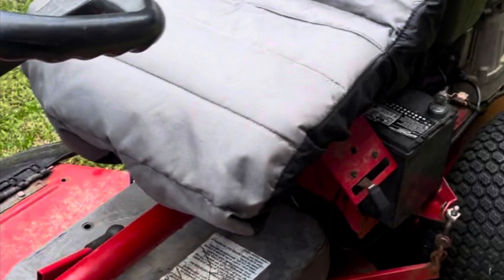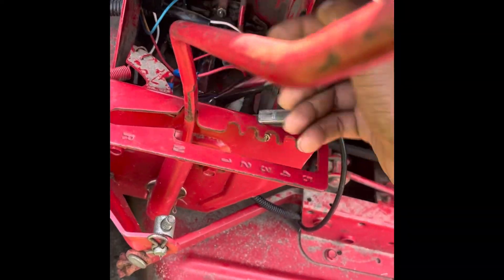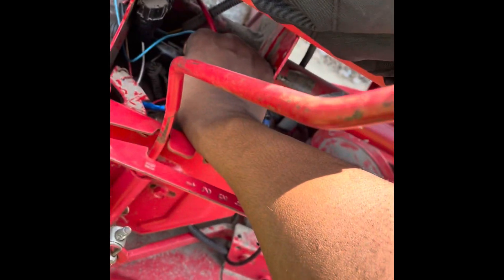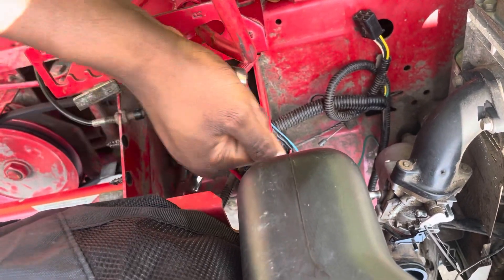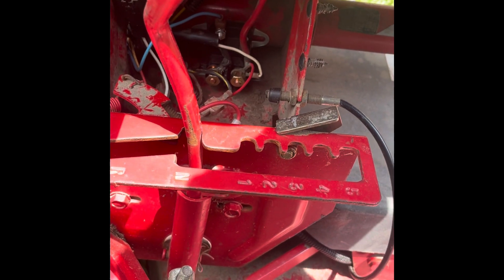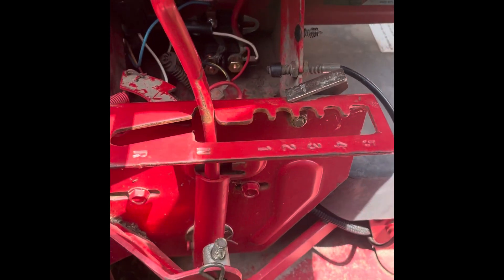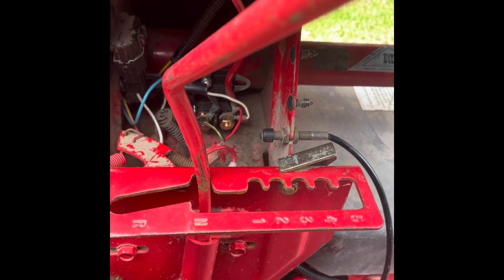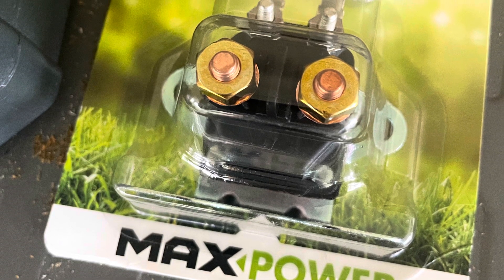SNAPPER LAWNMOWER SOLENOID REPLACEMENT.